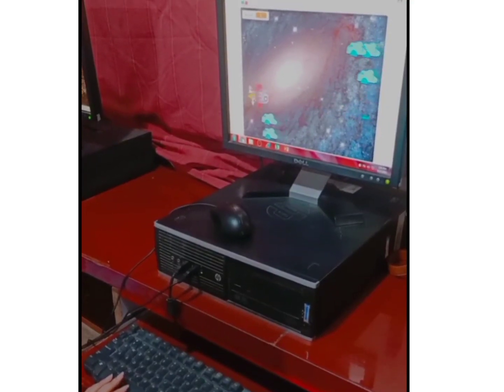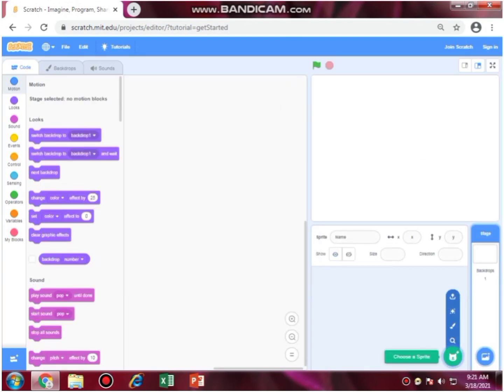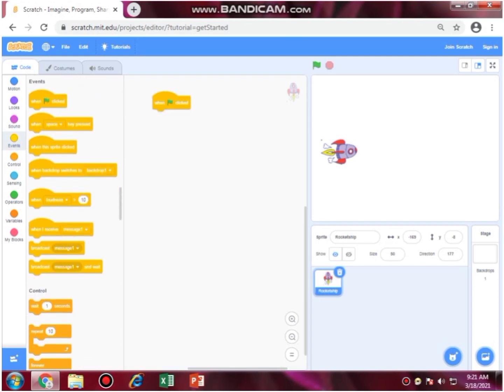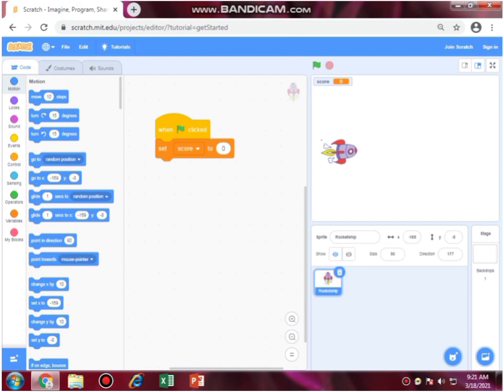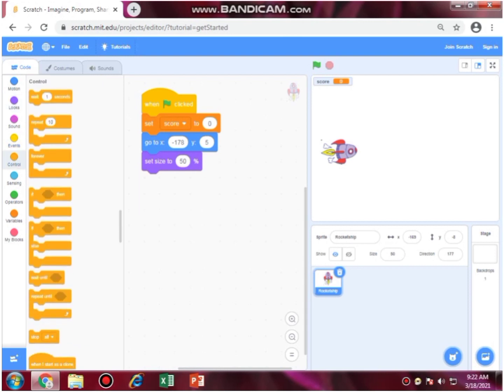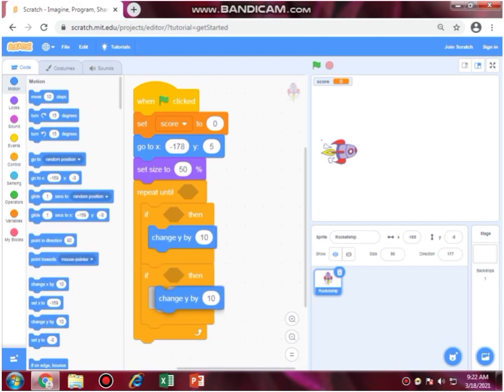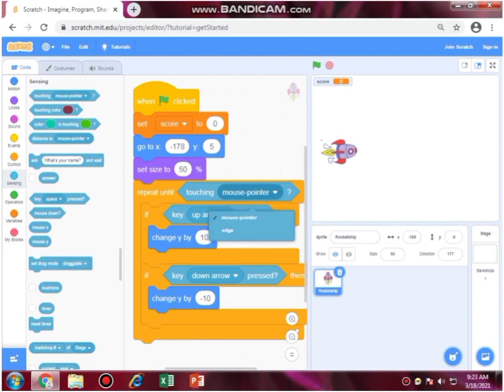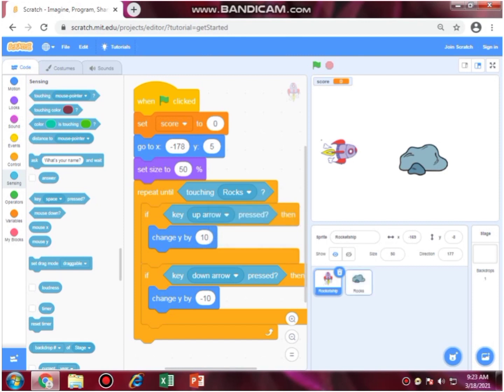Rock Blaster | Scratch by SBA| How to make Rock Blaster Game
Kids Game development| programming|Scratch by SBA